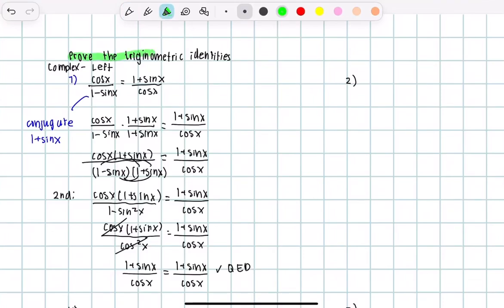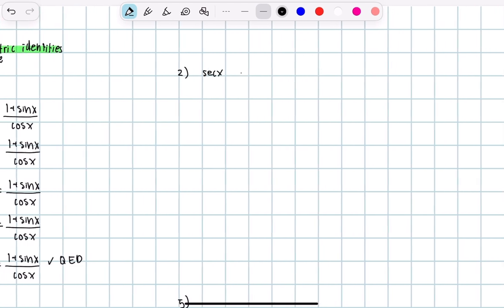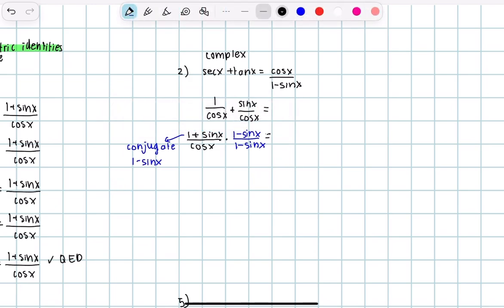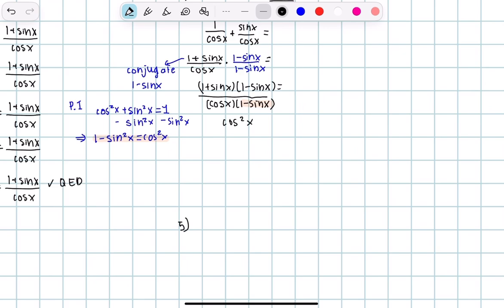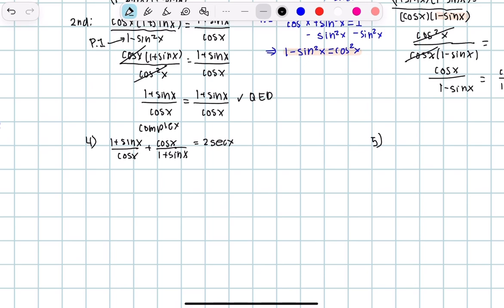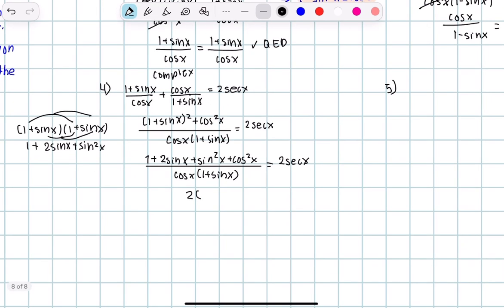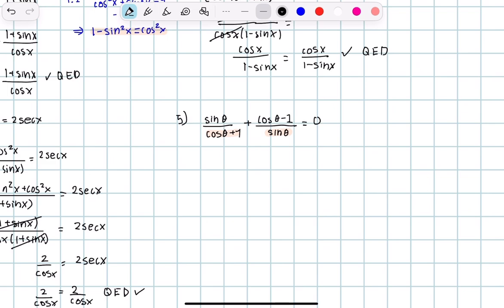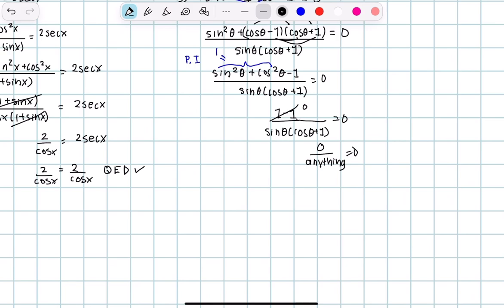Proving Trigonometric Identities | AP Precalculus